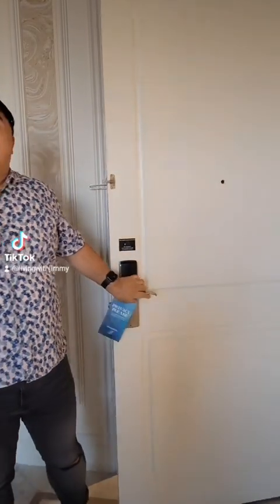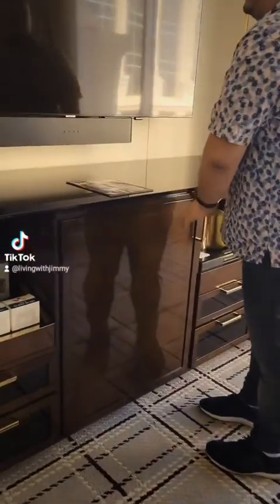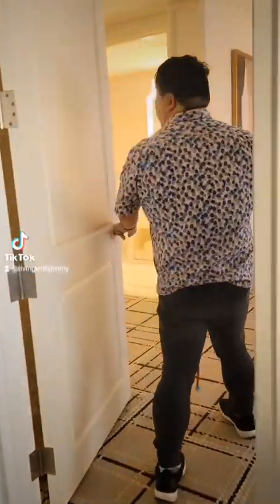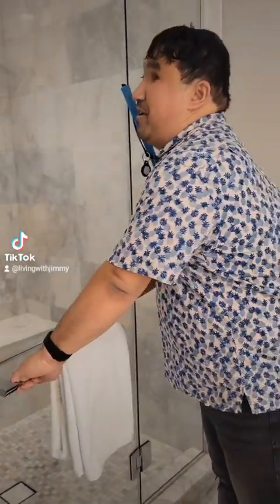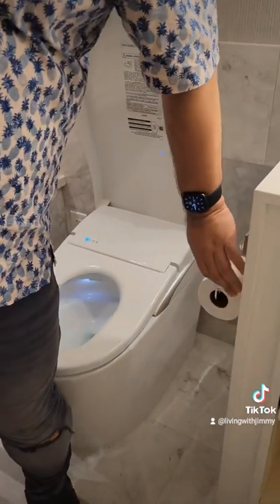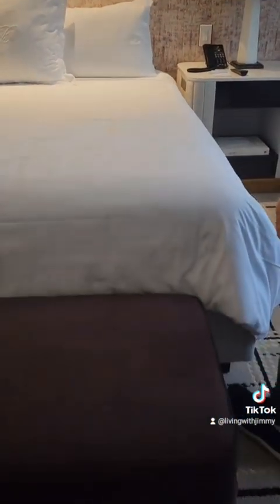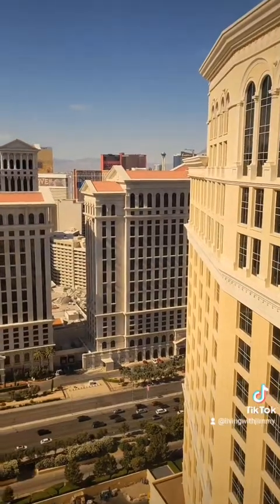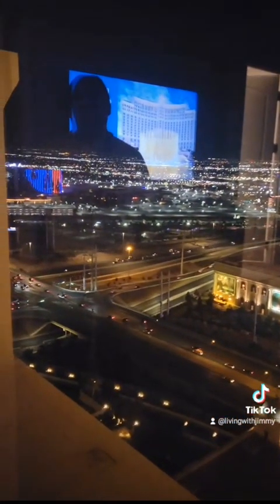Newly Renovated Bellagio Suite Tour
So luxurious! Wish I had it for two nights. 😭